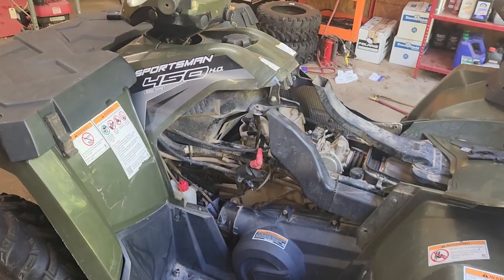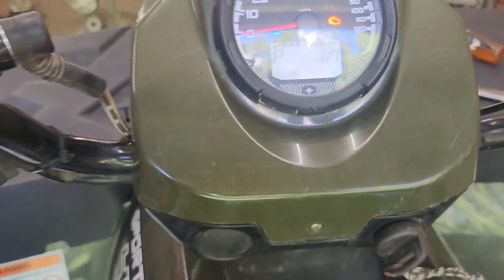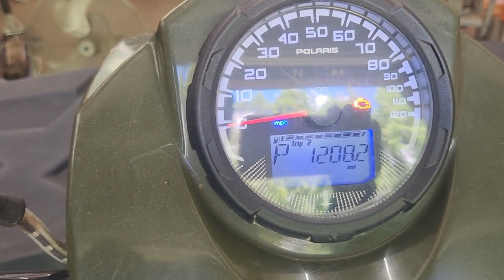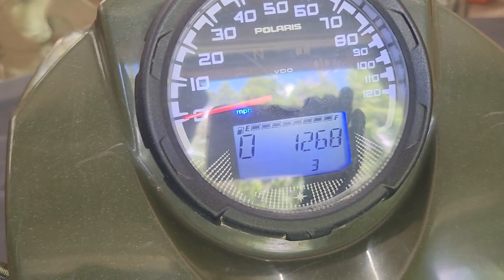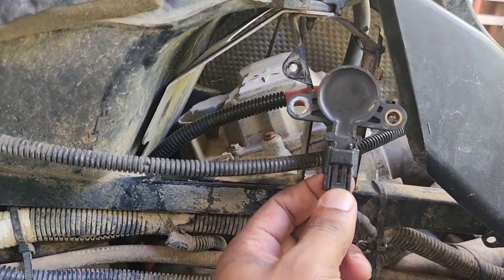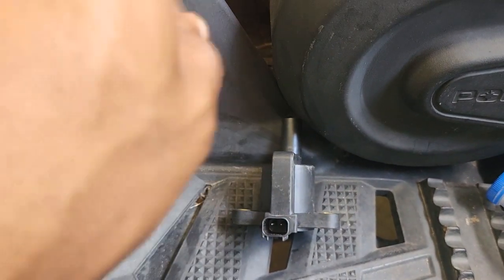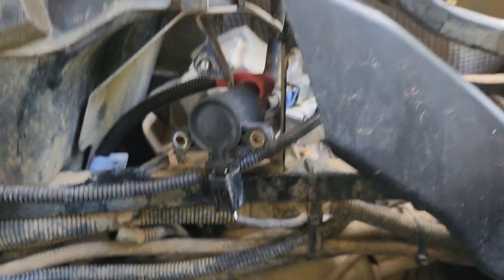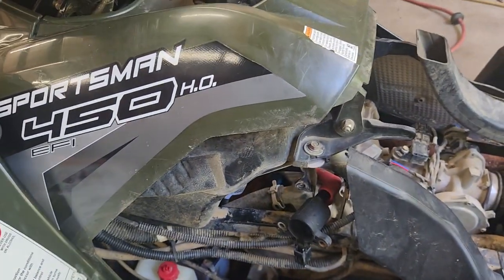Polaris Sportman not firing and won't crank! How to view and diagnose Polaris Error codes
How to view Polaris sportsmans and RAZR error codes. What does error code 1268 mean? How to test and replace the ignition coil on a Polaris?